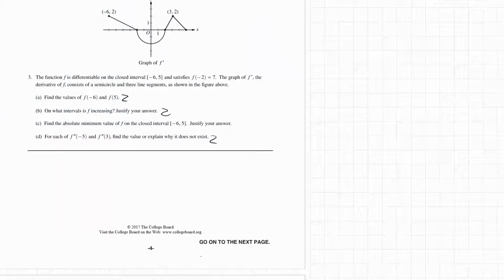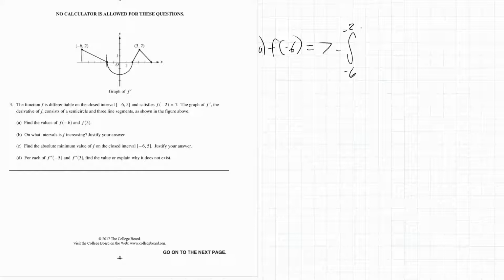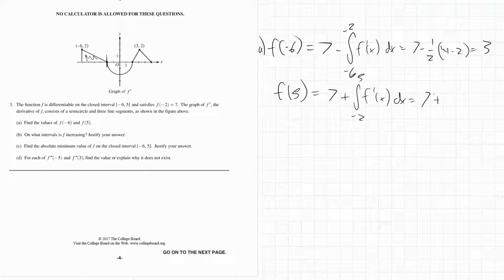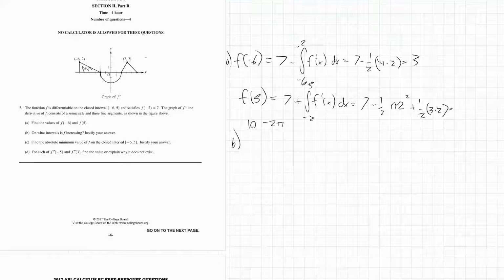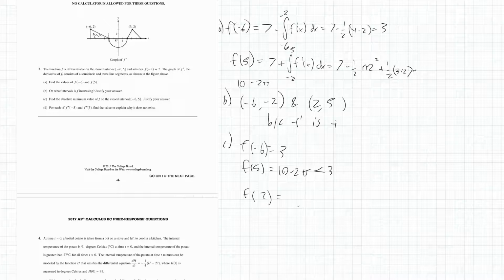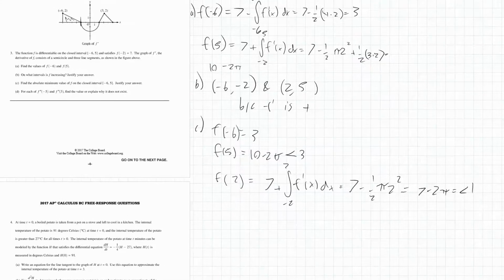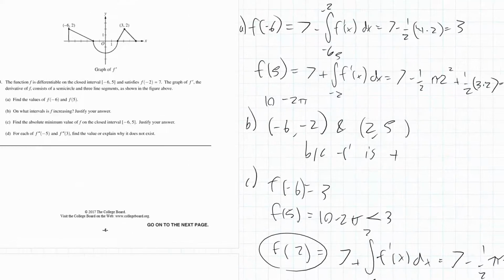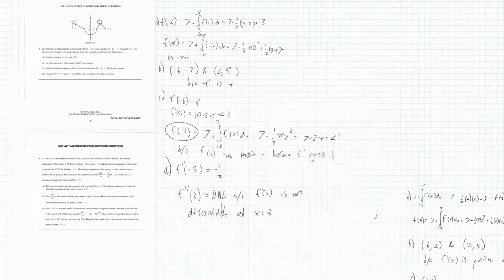2017 AP Calculus BC Free Response Question 3 Solution [Student]